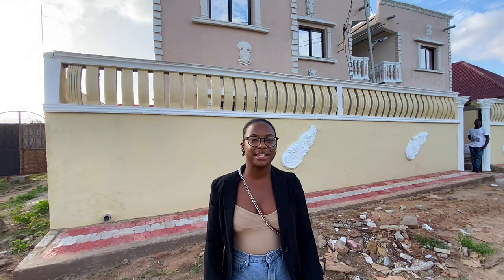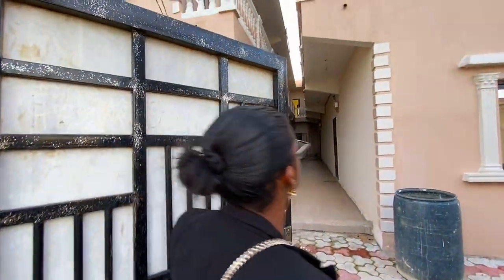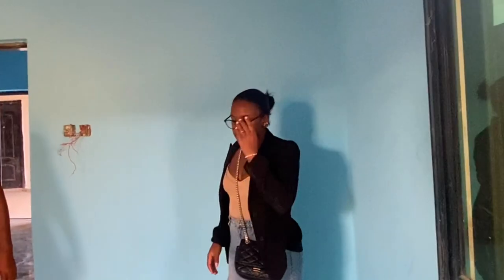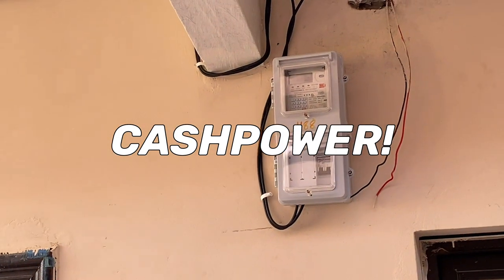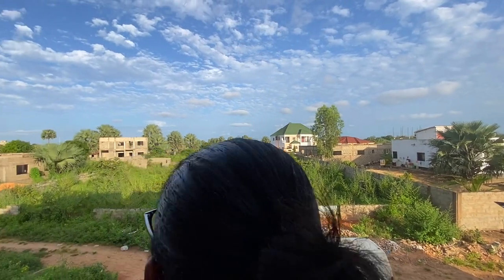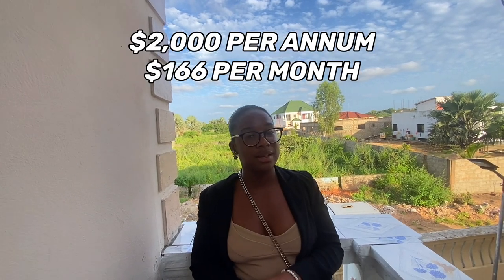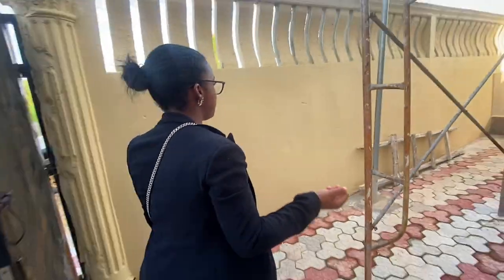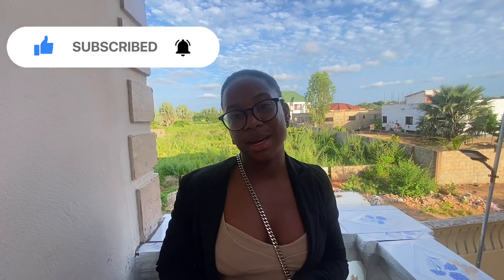What $2,000 per YEAR can get you in GAMBIA! $166/ A MONTH! | AFFORDABLE RENTAL APARTMENT TOUR 🇬🇲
HEY YOU! PLEASE OPEN ME!

PLEASE WATCH IN 1080p FOR THE BEST QUALITY!

hey lovelies! as promised, here’s another tour of a great place you can stay at when traveling to gambia! this apartment complex is so affordable! Just $2,000 per YEAR! usually some apartments charge that rate for the month! 😂 i really hope you all enjoy this tour!!

If you’d like to rent out one of these apartments, please contact this number on Whatsapp! 👇🏾👇🏾

i hope this video was beneficial for you!

Please share with a friend that might be looking for a nice affordable place to stay at in the Gambia! ❤️

thank you all soooo much. and you especially.. if you’ve watched this video to the end, and if you’ve read this far.. you a real oneee🥺🤞🏾